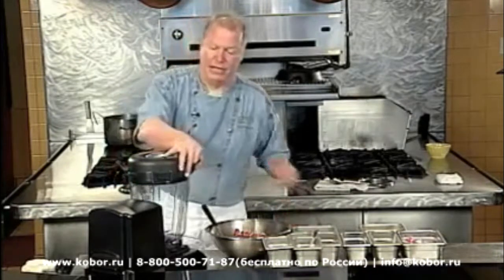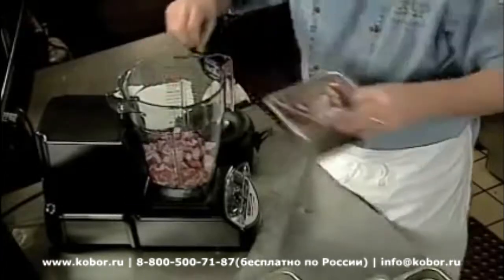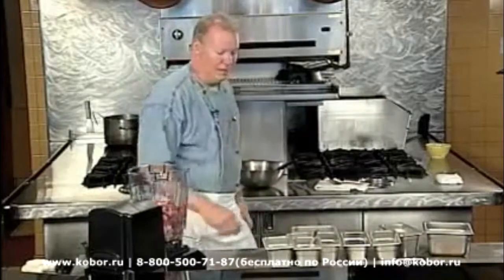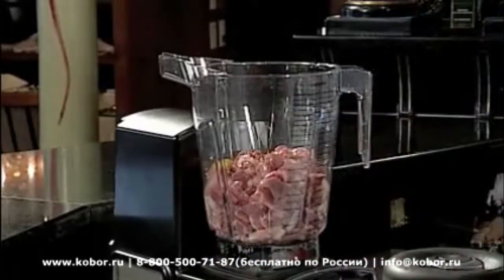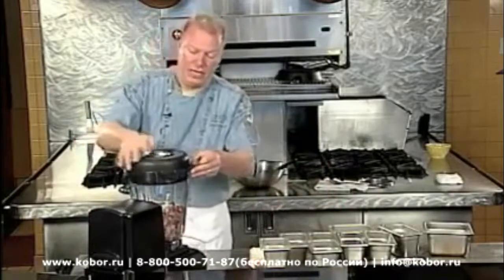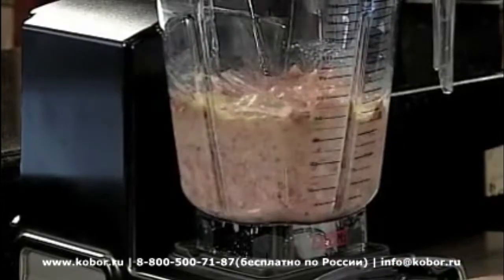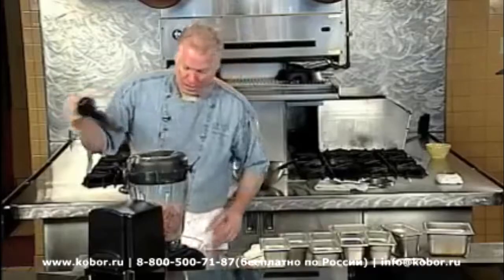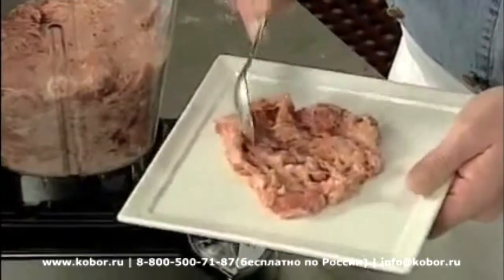Фарш с помощью блендера Vitamix XL | Видео от Кобор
Блендер Vitamix VITAMIX XL предназначен для измельчения и смешивания замороженных и свежих овощей и фруктов, порошковых смесей и любых твёрдых ингредиентов в барах, кафе и ресторанах с большой проходимостью посетителей. В зависимости от модификации имеет вариатор скорости или 6 встроенных заводских программ.
ОСОБЕННОСТИ:
- Профессиональный универсальный блендер класса premium
- Очень мощный: способен справиться с самыми твердыми и густыми ингредиентами
- Многофункциональность
- Возможность персонального программирования
- Режим автоматического отключения
- Пусковой переключатель
- Возможность добавлять ингредиенты во время смешивания
- Антиударный контейнер
- Усовершенствованная конфигурация ножа «XL» из закаленной нержавеющей стали
- Компактен несмотря на объём
- Наличие ножек из нейлона
ХАРАКТЕРИСТИКИ:
- Общий объем: 5.7 л
- Количество кувшинов: 1
- Объем одного кувшина: 5.7 л
- Напряжение: 220 В
- Импульсный режим
- Мощность: от 1.1 до 1.2 кВт
- Управление: механическое
- Материал кувшина: пластик
- Ширина: 482.6 мм
- Глубина: 314.3 мм
- Высота: 460.4 мм
- Вес (без упаковки): 31.8 кг
- Страна-производитель США
По любым вопросам Вы можете связаться с нашими специалистами по телефонам: в Москве: ☎ , для России ☎ (бесплатно) или написать нам на почту ✉ и мы обязательно поможем.